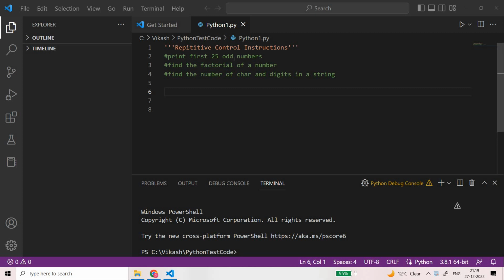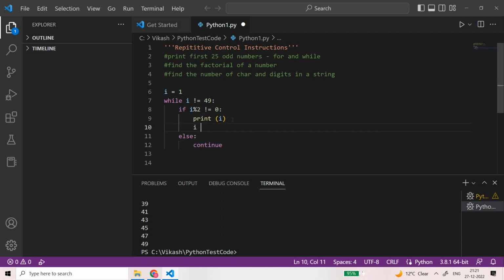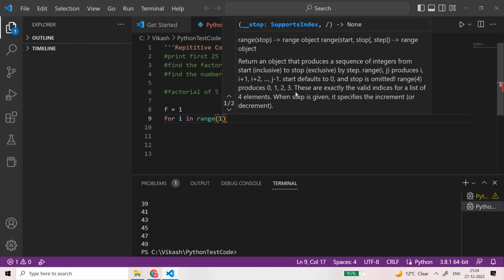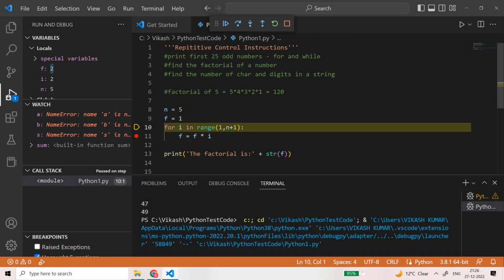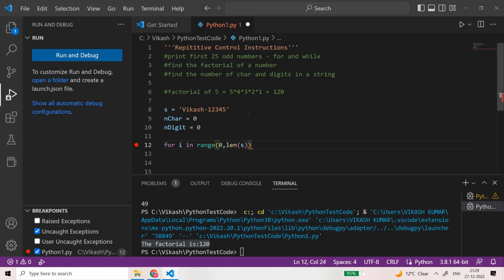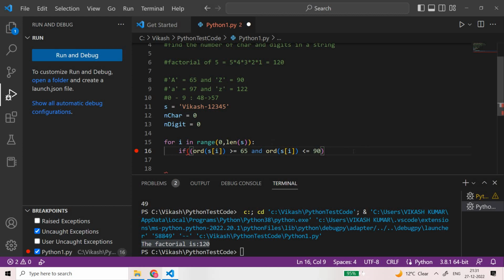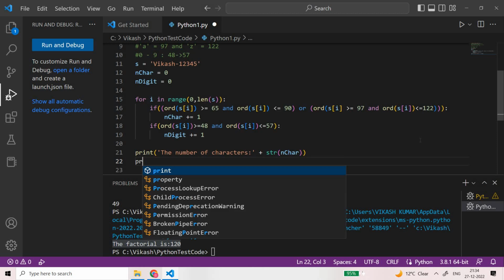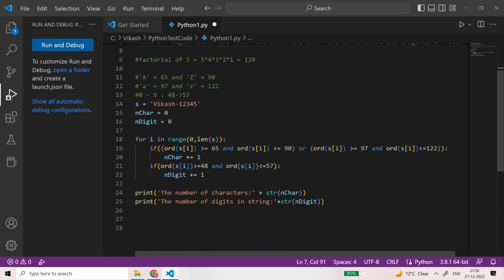Python Tutorial Part - 18 || Loop Exercises for you || By Vikash Shakya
Python Tutorial
Python loop exercises